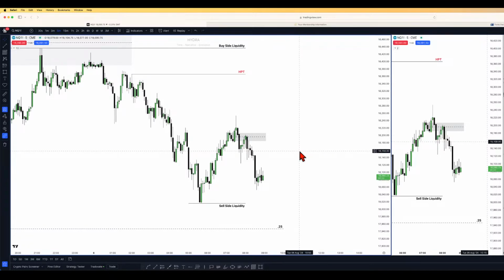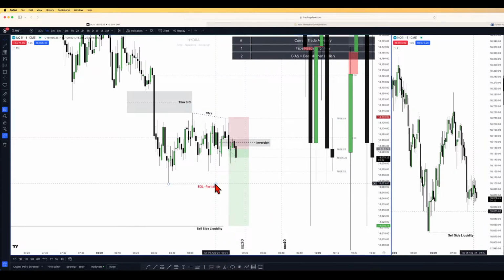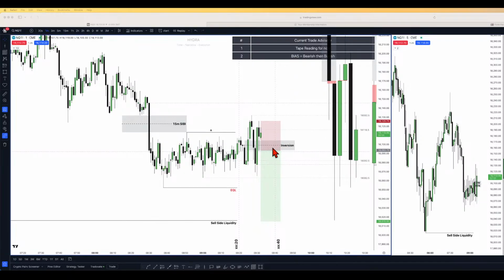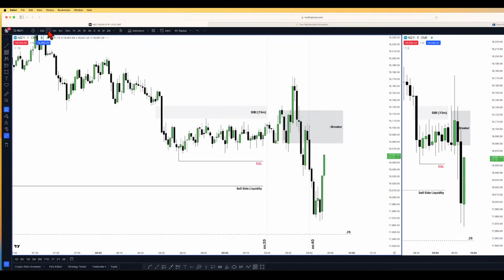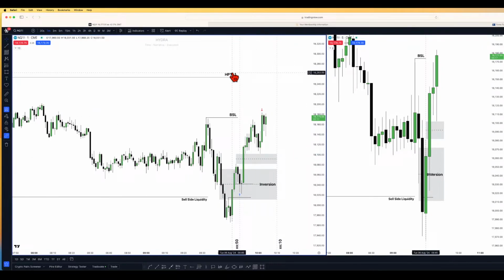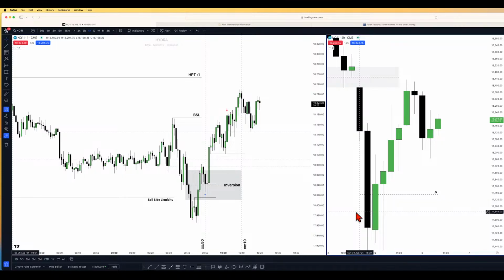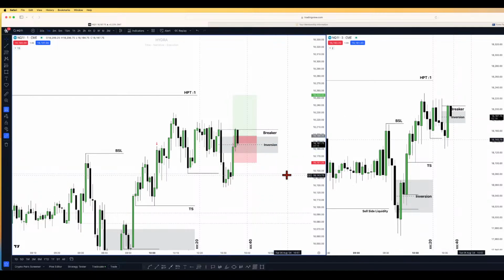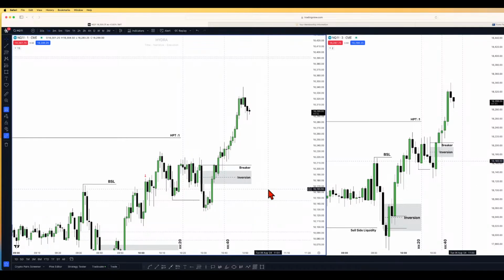🔴+250 points with Inversion [06.08.2024]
☢️Get a 15%% Discount at FxReply - HYDRA15